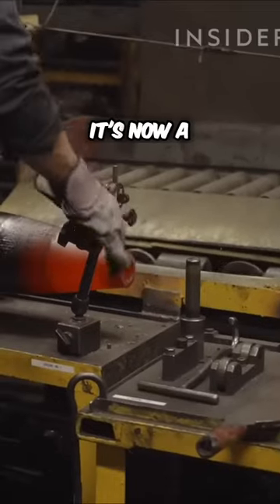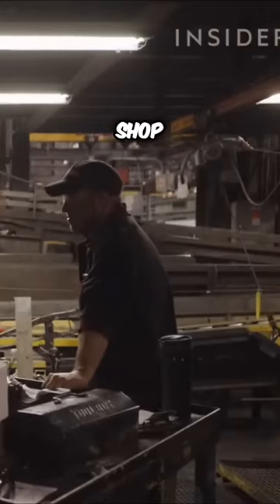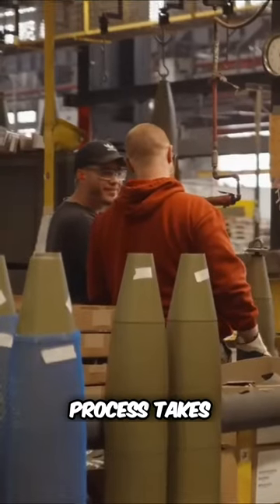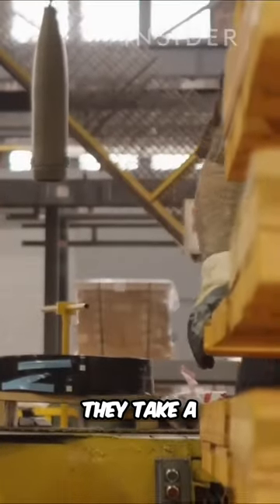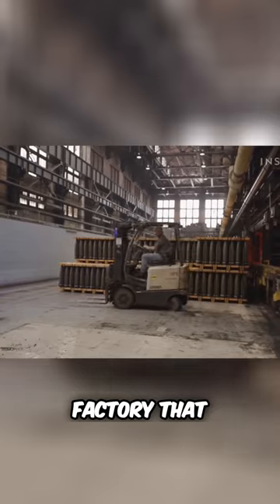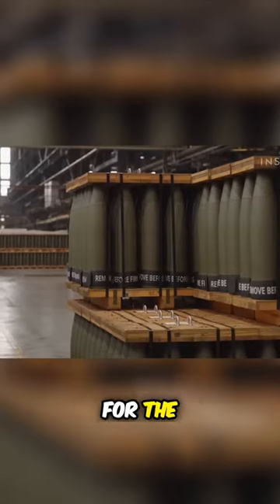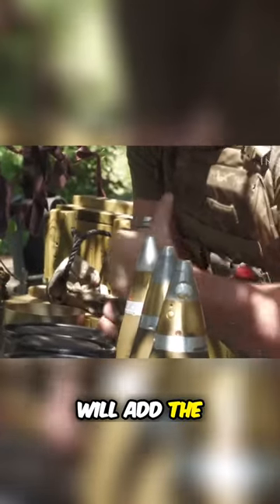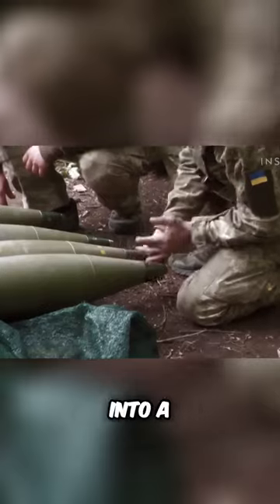Explosive Journey of Artillery Shells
Discover the fascinating process of transforming billets into lethal artillery shells. Join us on this thrilling journey as we dive into the meticulous craftsmanship involved in their production and the dangerous additions that turn them into devastating bombs.